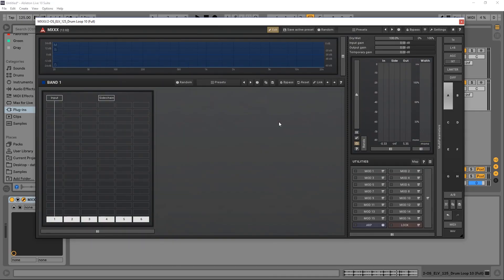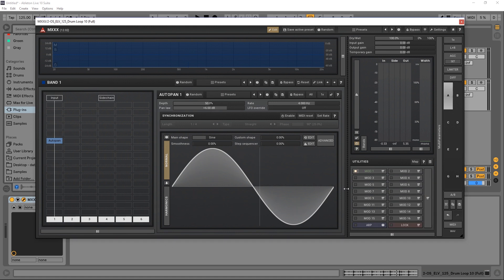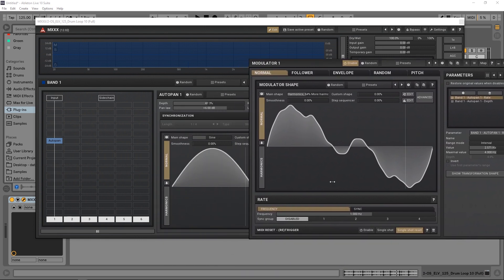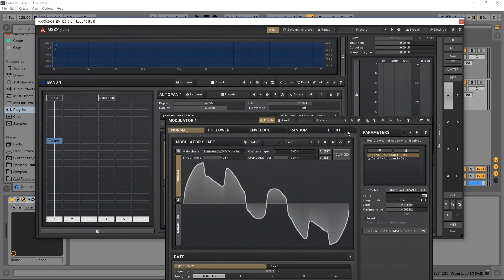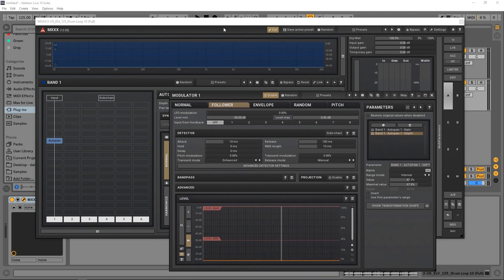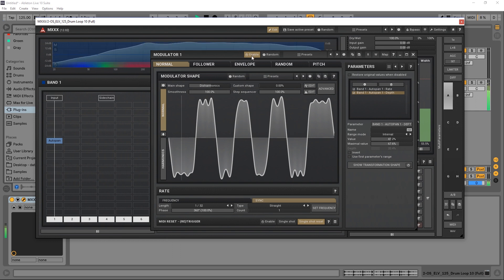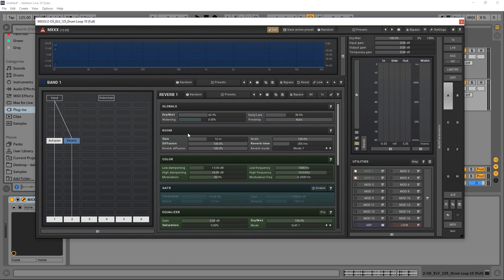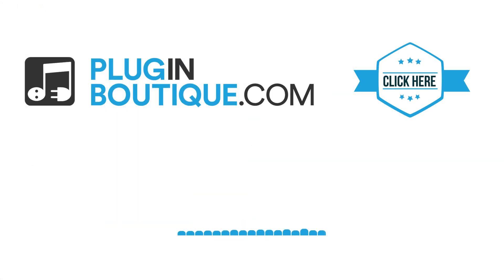MXXX by Melda Production | Modulation Routing | Part 6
In this video tutorial, Joshua Casper shows you how to map parameters to the modulation sources in MXXX by Melda Production. From recording the parameters to the modulation source to adjust the modulation itself and the values of the parameters.

This is video 5 in a 6 part tutorial series on using MXXX to its full capabilities.

MXXX is the ultimate effect. It is a modular beast containing all our effects in a simple interface with automatic routing matrix, super-versatile modulators and much more. It lets you do everything from simple equalization and compression to the wildest and most creative processing.